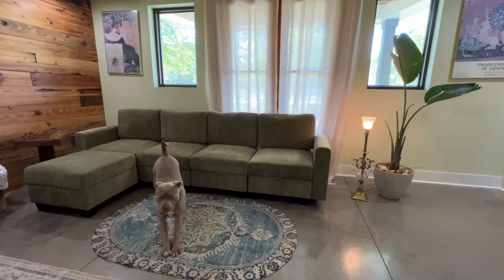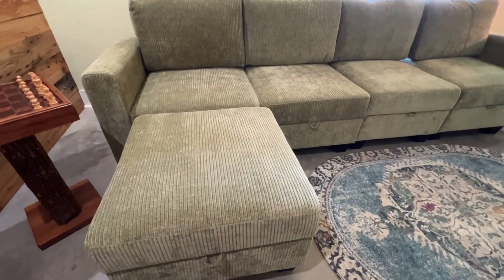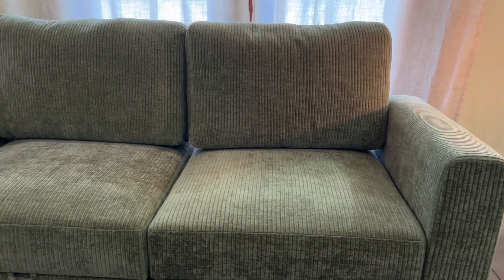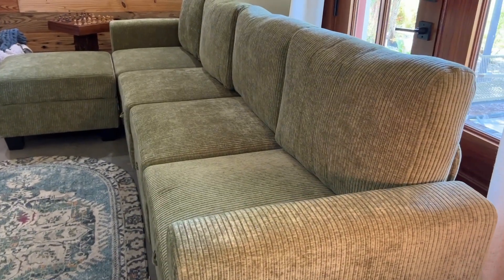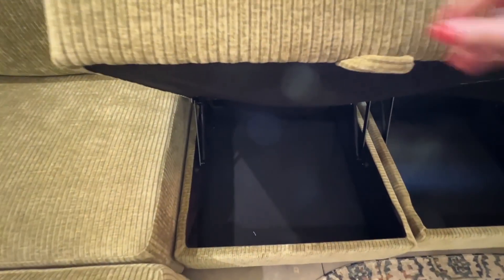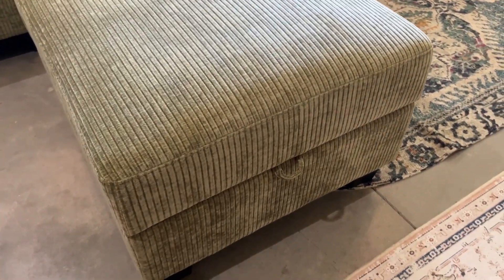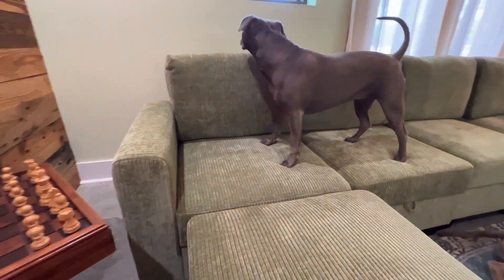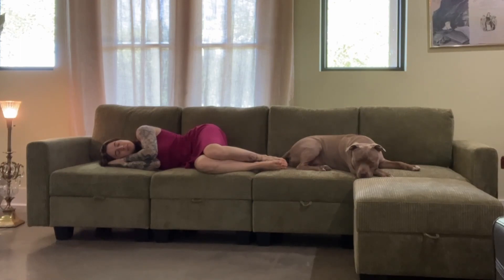Modern Green Couch Review! *with storage*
BladesForBabes.com
HornyStoner.com